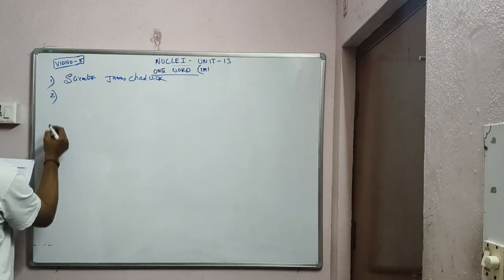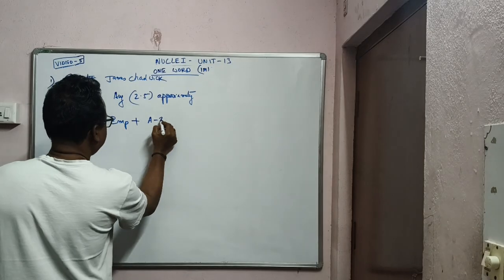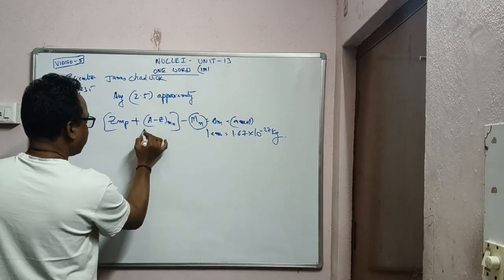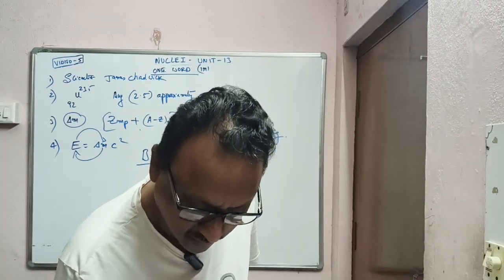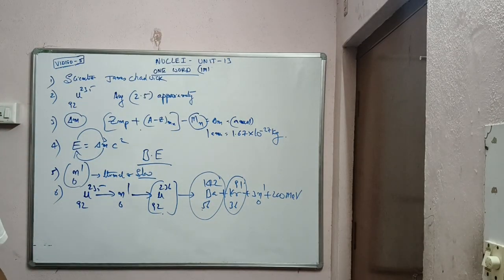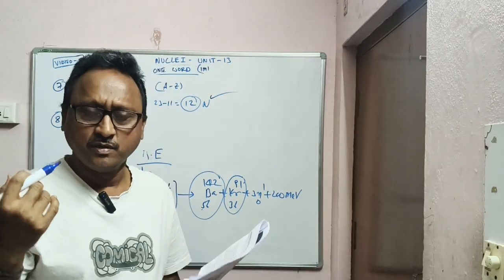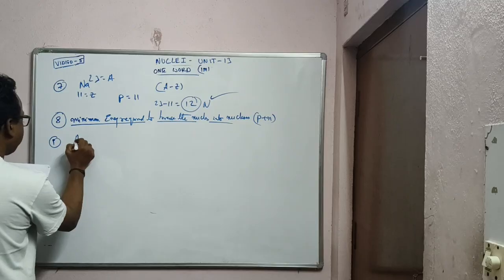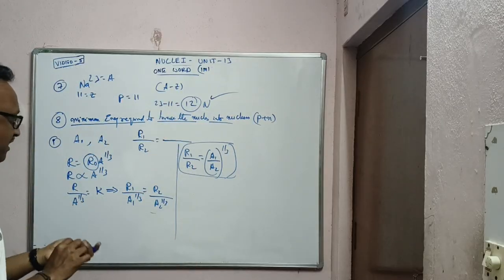Inter second yr physics IPE new syllabus Nuclei chapter, One word answers,part-5##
One word answers questions from nuclei chapter IPE PHYSICS inter second yr New syllabus part-5